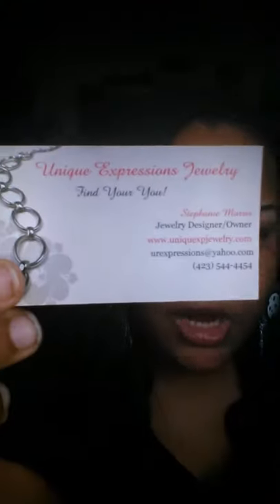UNIQUE EXPRESSION JEWELRY | Product review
Read ME!

Unique Expressions Jewelry!
Stephanie Morris(owner)
Jewelry haul and show and tell!